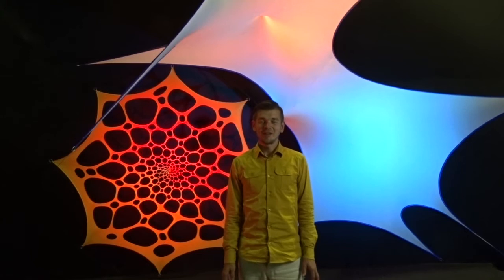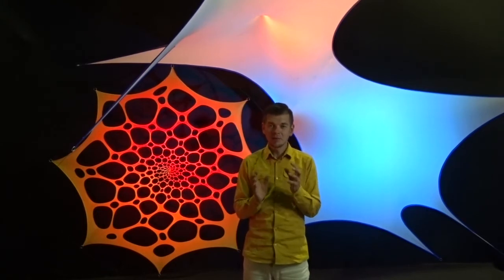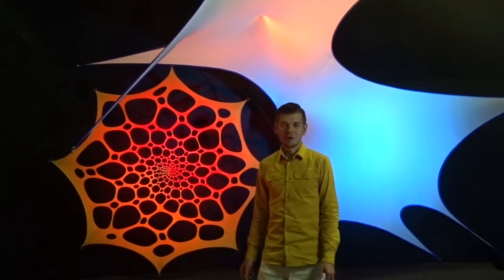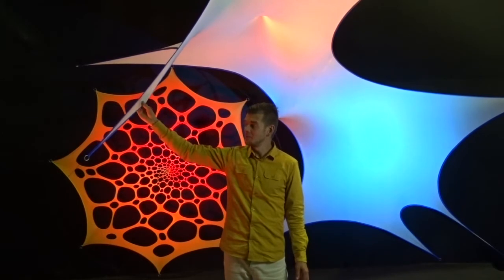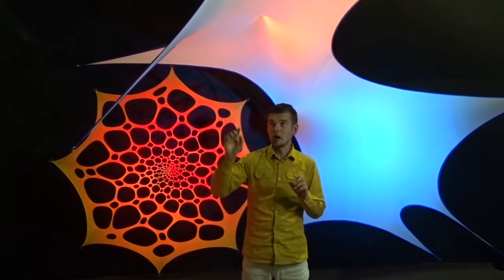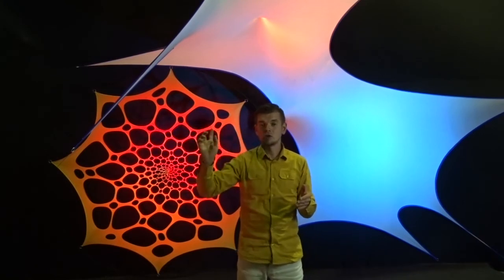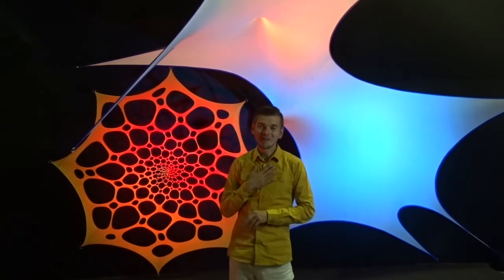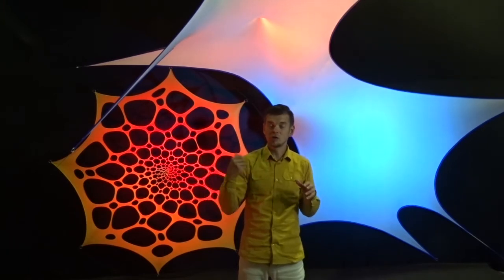DIY Stretch Kits by 3D Deco